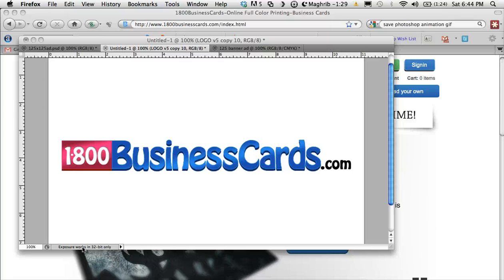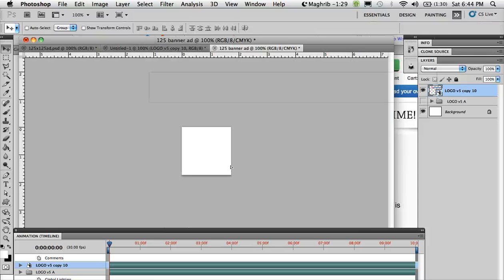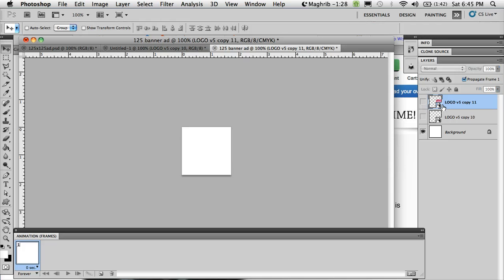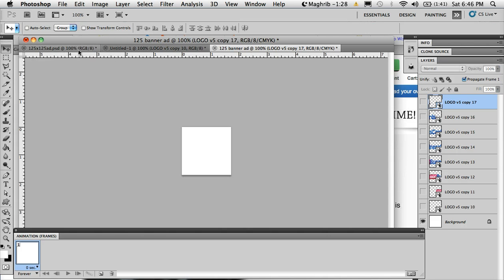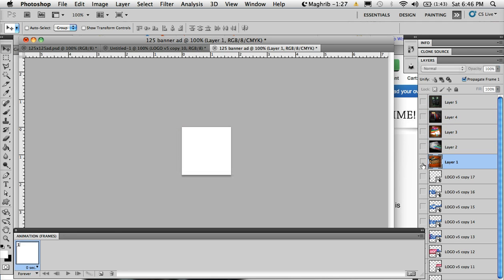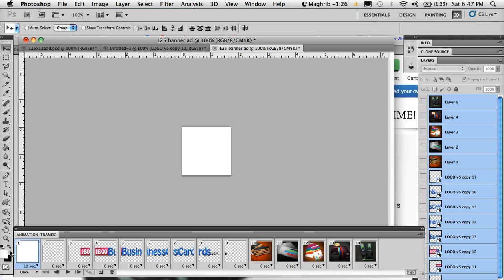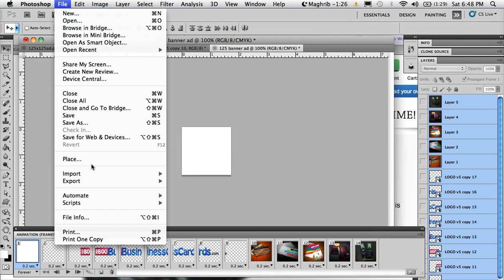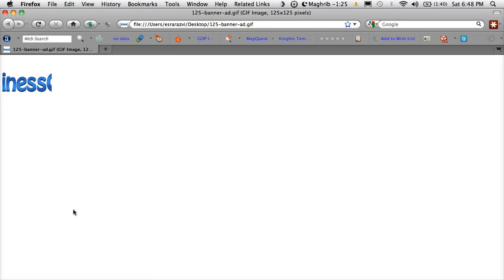How to create animated banner ad in photoshop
In this video i have shown how to create a quick 125px X 125px animated banner ad using a logo and some business card template images. Here how the final version came out after spending a little more time on it.